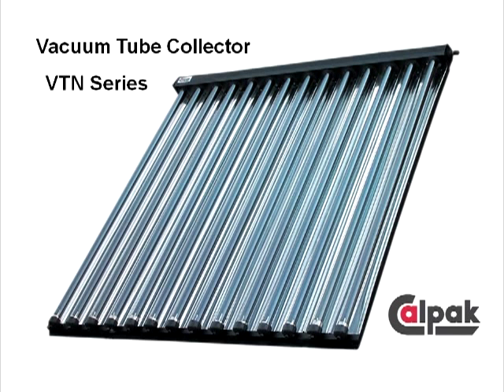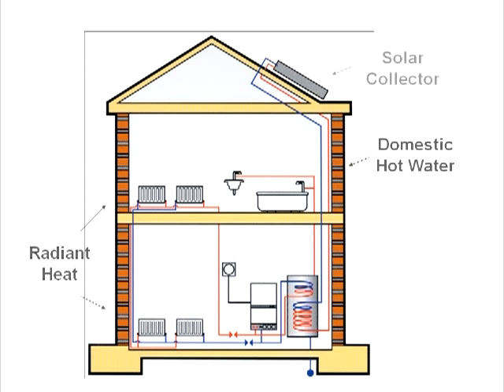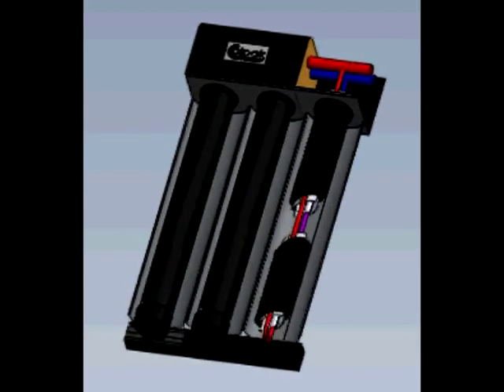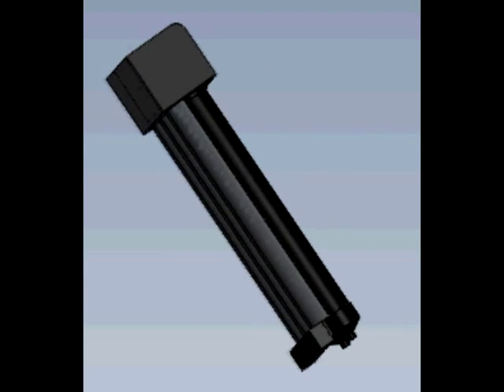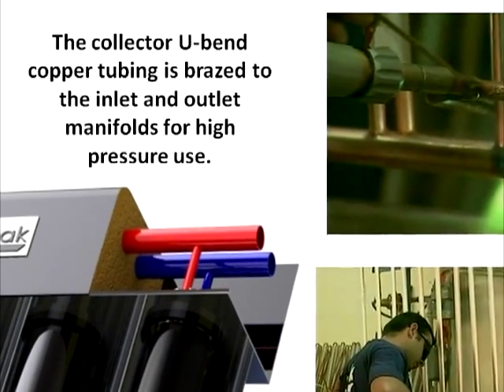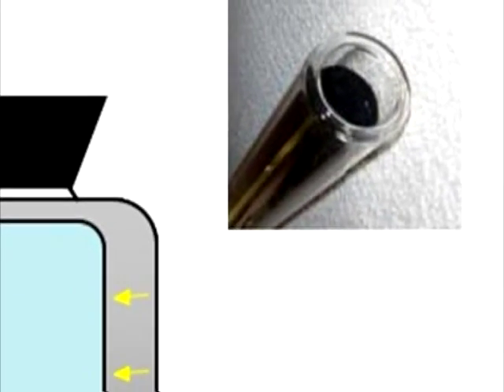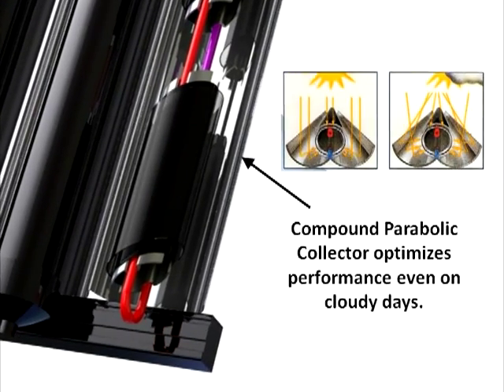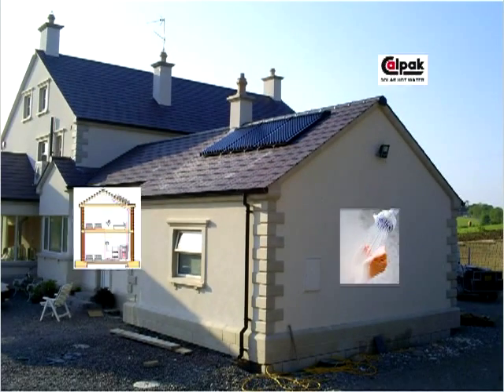Solar Hot Water: Calpak VTN Evacuated Tube Solar Thermal Collector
The Calpak Series VTN evacuatied tube solar thermal collector is described.  The operation of this U-bend copper evacuated tube technology is first explained and then the importance of the materials and engineering used to produce it.

This collector is the ideal solution when efficiency is what matters.  The CPC parabolic reflector maximizes absorption of direct and diffused solar radiation.  Thermal loses are minimized due to the vacuum in the selective tubes and the strong header insulation.